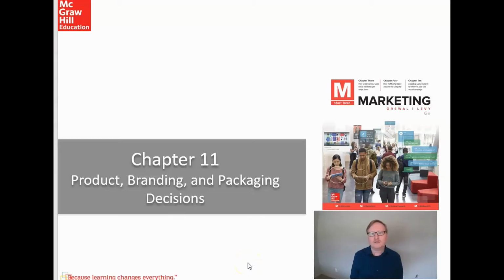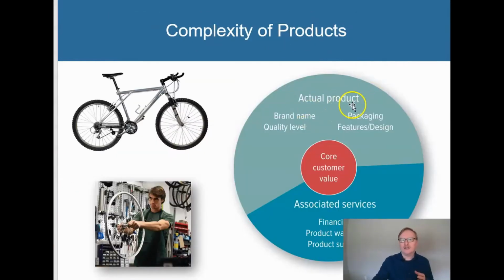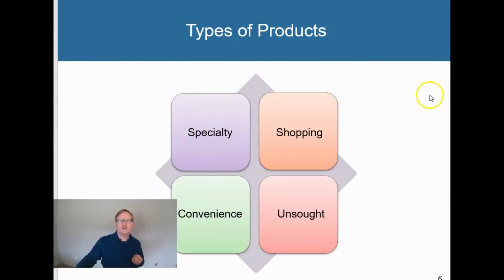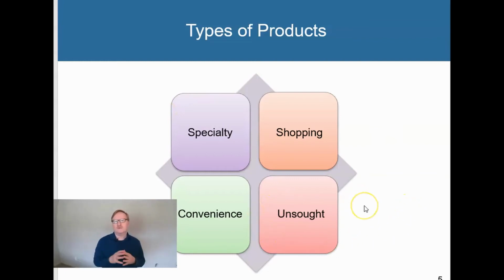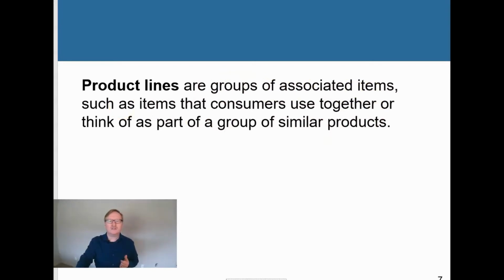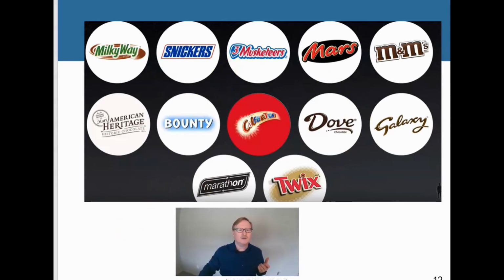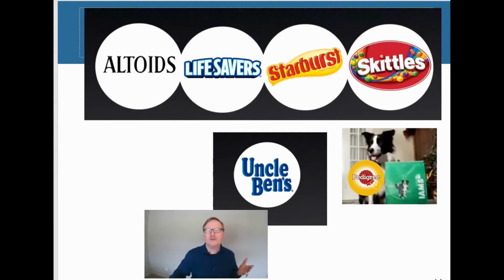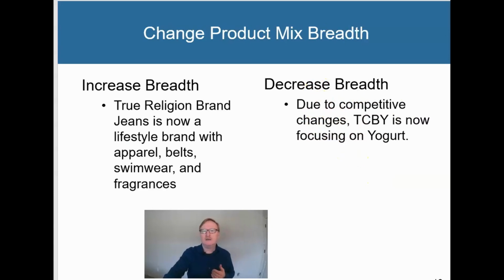Marketing 4 "P"s - PRODUCTS - Principles of Marketing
The first of the 4 P's of Marketing is Product.
This is the first (Intro) video in a series devoted to everything about "Products"

Eat some Mars

Drink Coke

Congratulations everyone!
You received your stimulus check
Now you can surf Amazon
And if you do, please use this
This should take you to the normal amazon site
Do you know what the bestselling items are?
How about deep discount electronics?
and save it to your desktop and when you go to Amazon to buy something, which I know you all do,

I wonder who will be the first person to purchase something using my link?
Maybe it is you….
If you don’t know what to buy then just get a gift card ) that you can use later or give it to your MOM for mother’s day in May or to your DAD for father’s day in June.